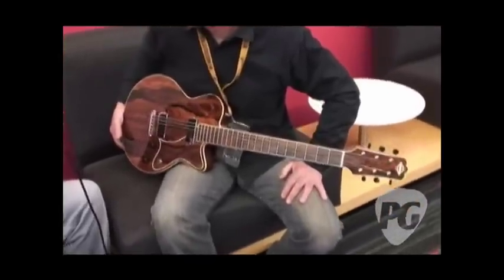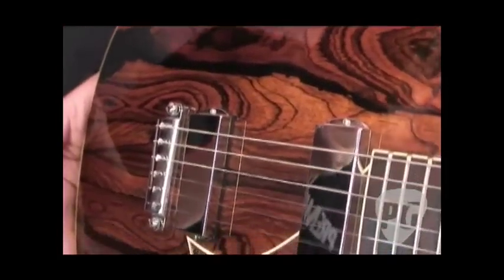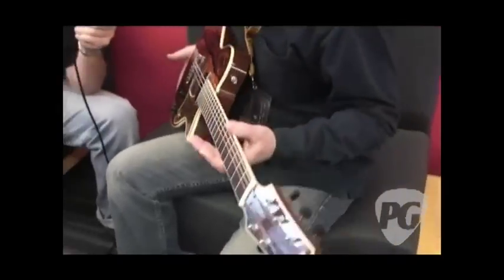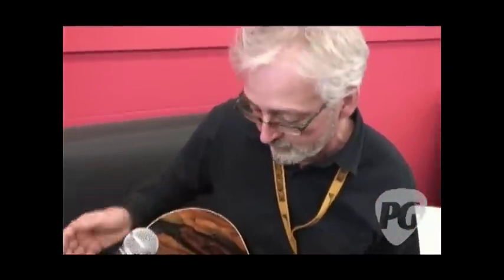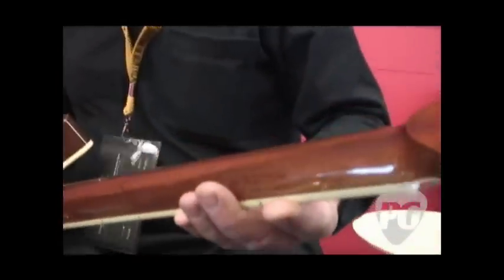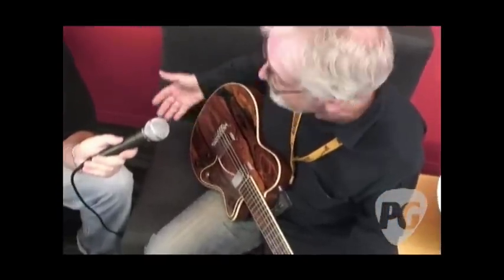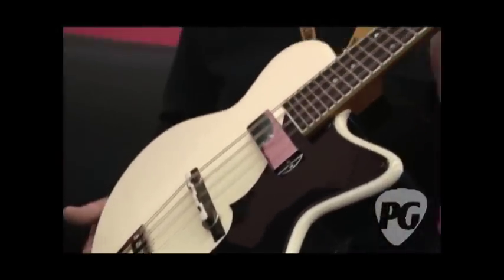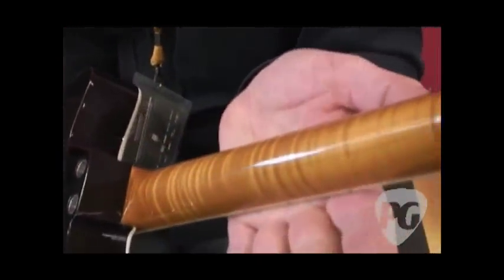Montreal Guitar Show '09 - Yanuziello Stringed Instruments